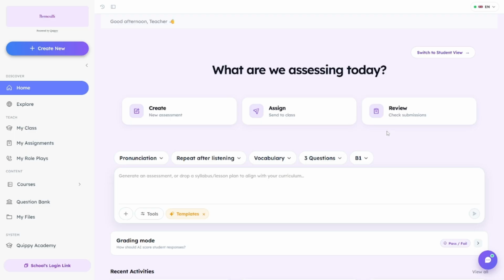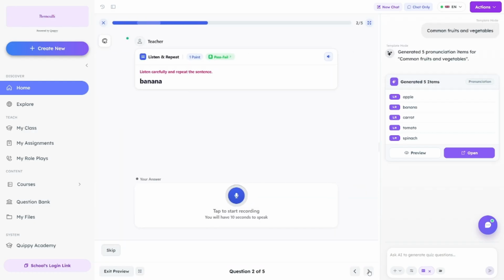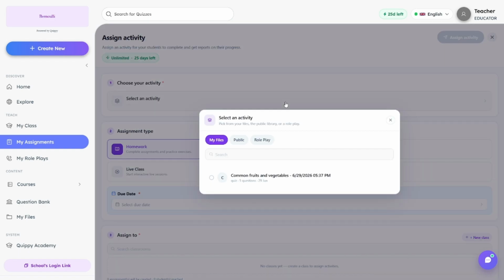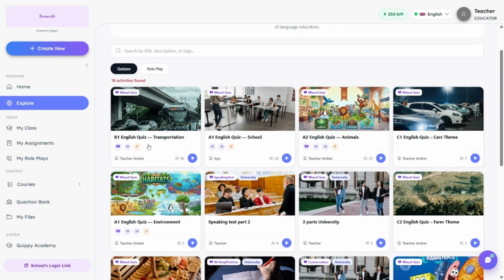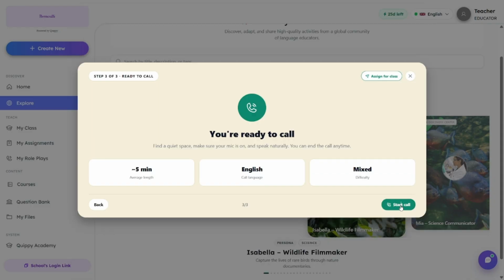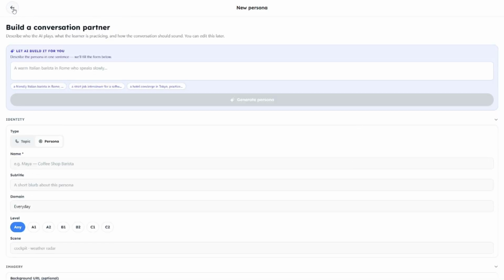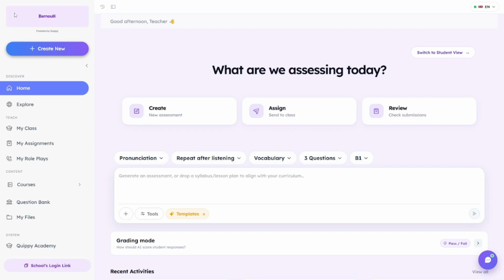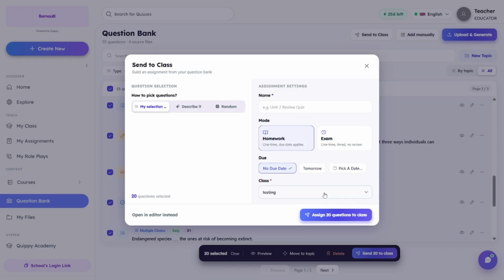How to Use Quippy Homework | Complete Tutorial